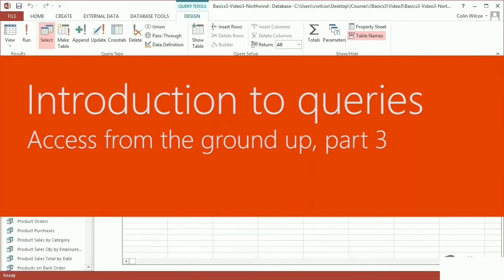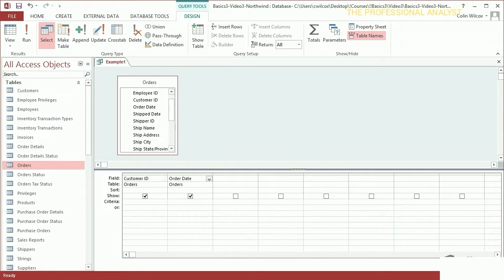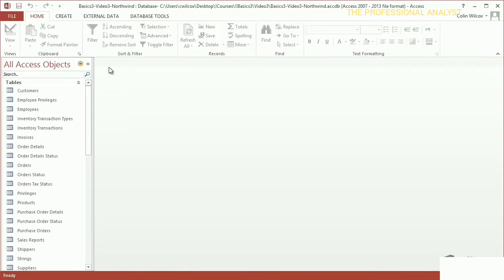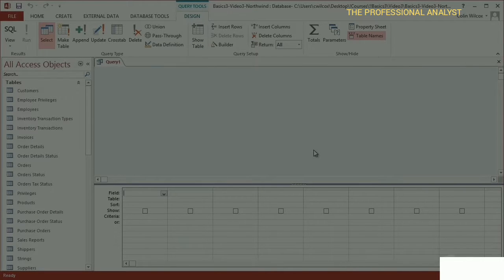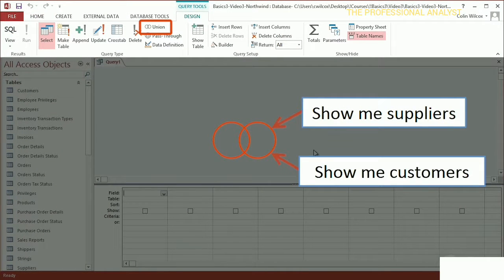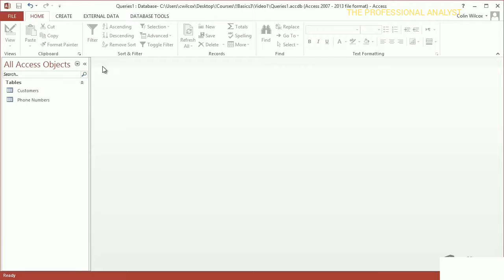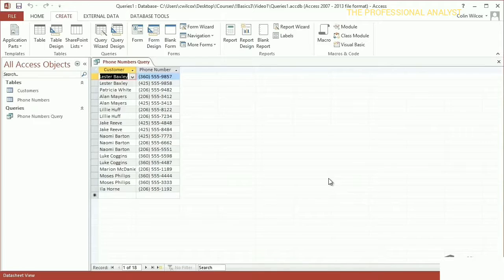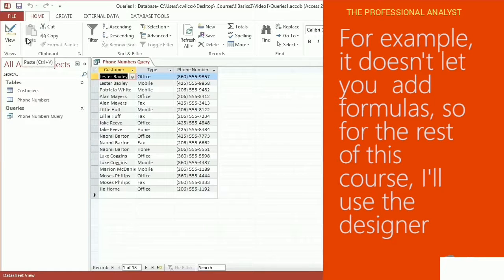A Brief Introduction to Queries in Ms Office 365 | Ms Office-Training (Episode-31)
Introduction to Queries in Ms Office 365